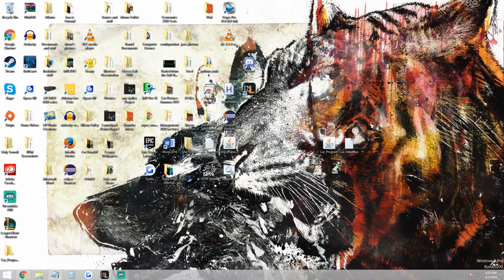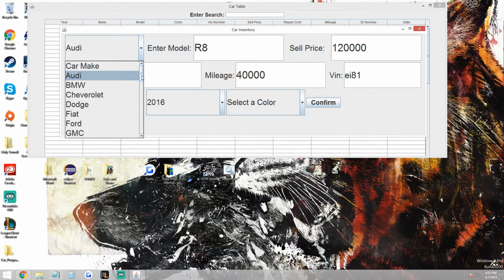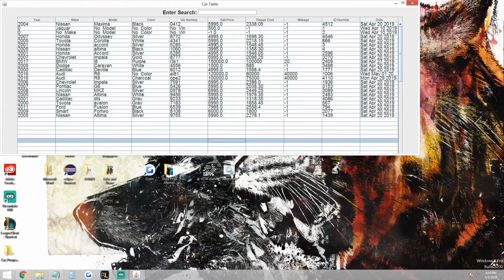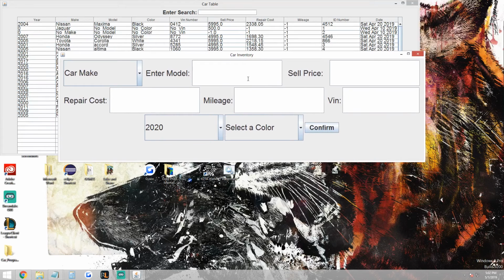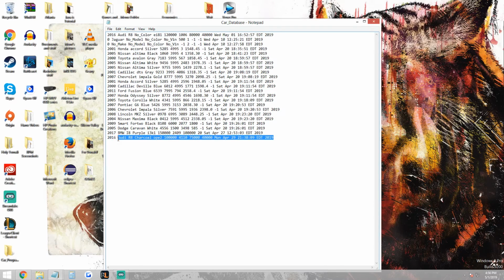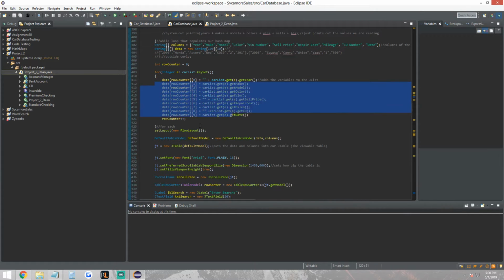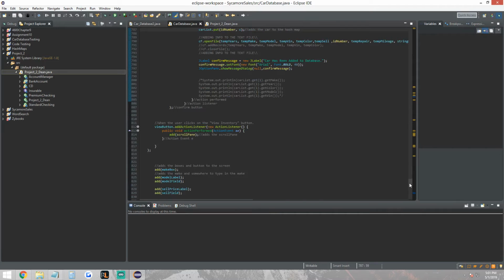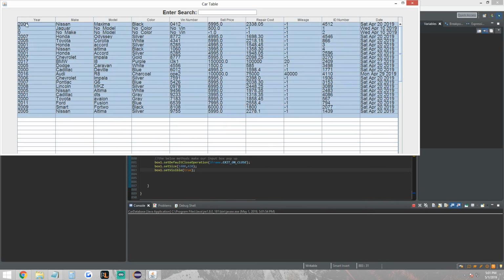Car Database - Daniel Dean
Project Management project.

My Beats:
Cash Money -